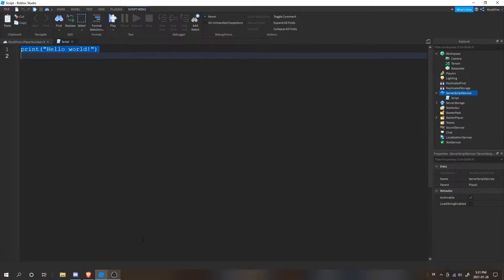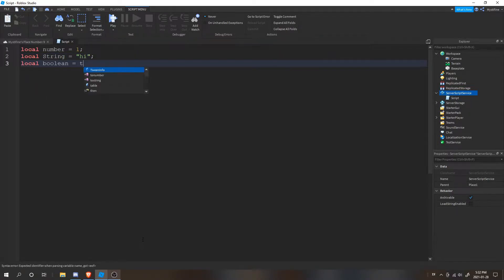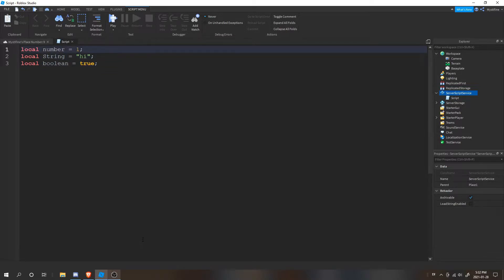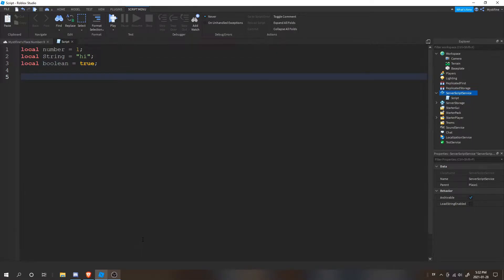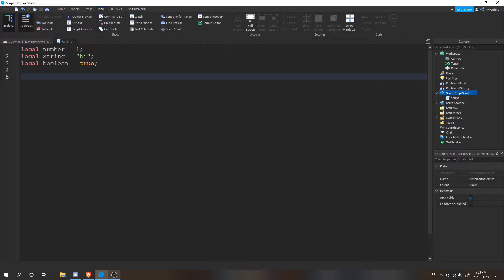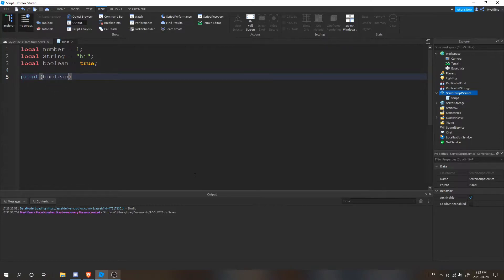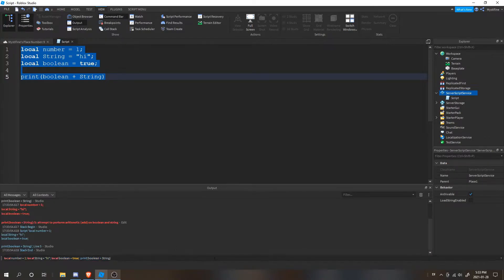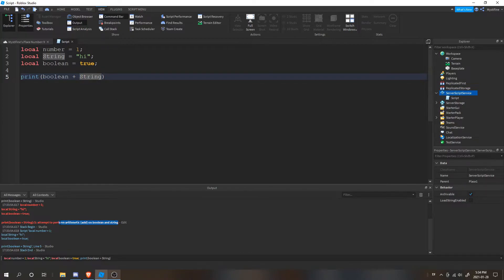Roblox Scripting Lesson 1 | Introduction, Datatypes, Variables